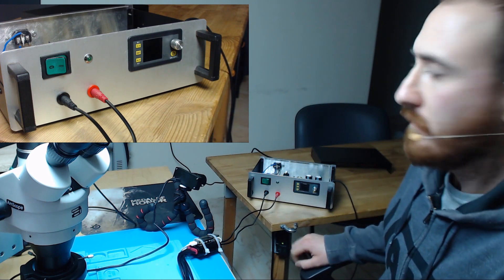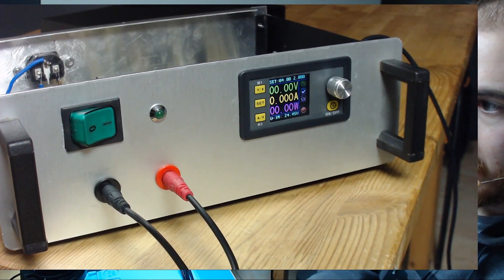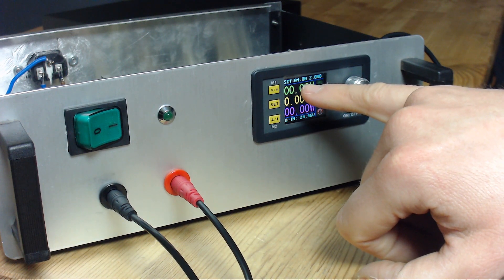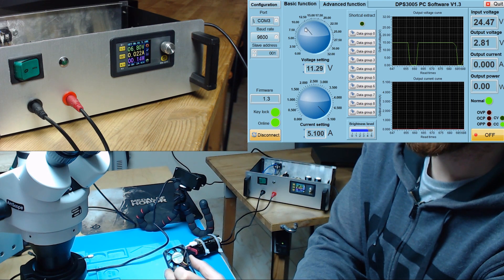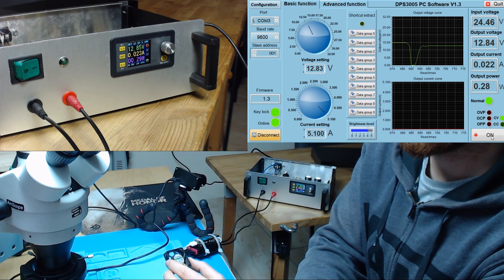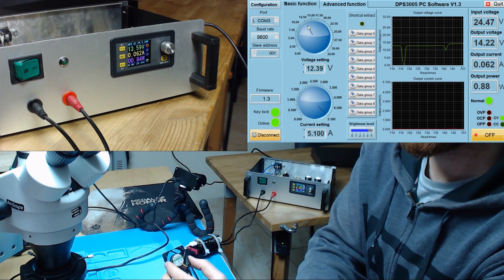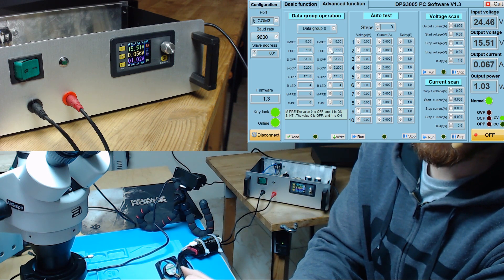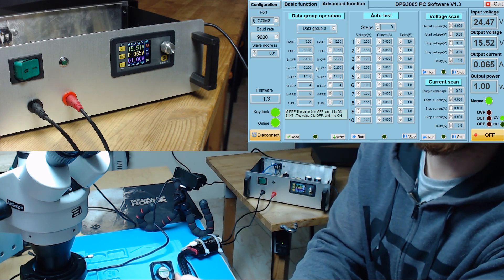DIY under 50$ Bench Power Supply for cellphone repairs Part 2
Even a single dollar can help! Please take in mind that all money will be put directly back into upgrading video quality.